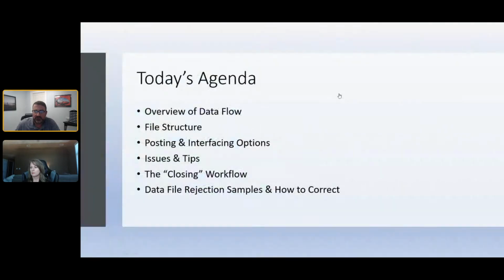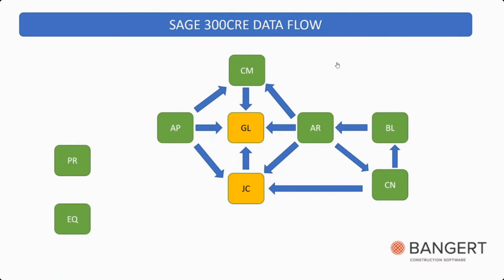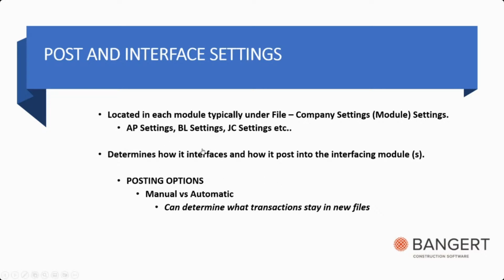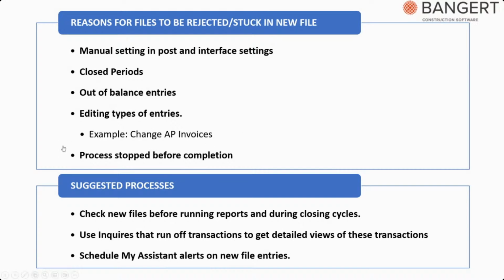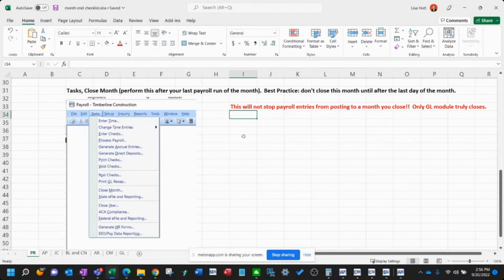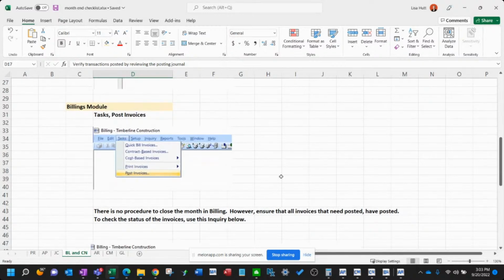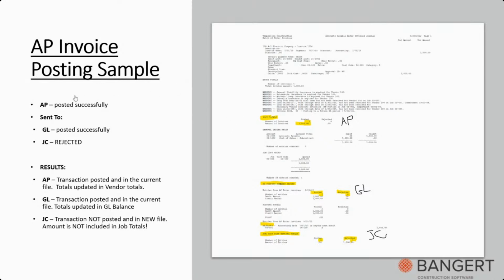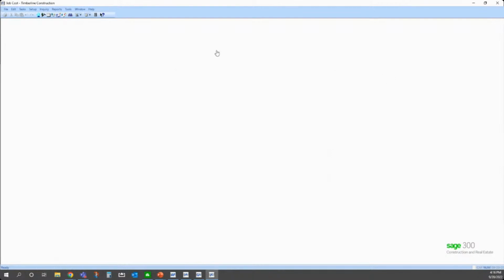Understanding the Basics of Sage 300 CRE System Flow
Bangert will help you understand the basics of system flow in Sage 300 CRE with this easy to follow guide.

Looking for more Sage 300 CRE support? Sign up for a Bangert Support Plan today and we will help you get the most out of your system!